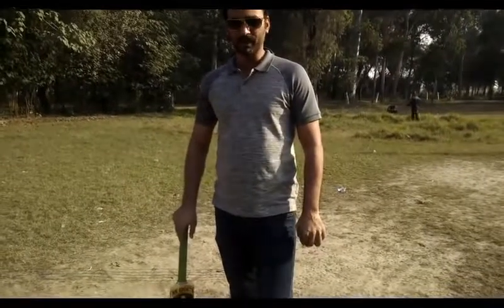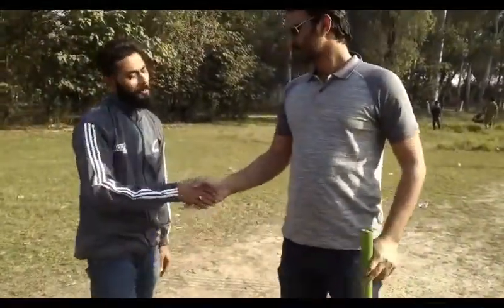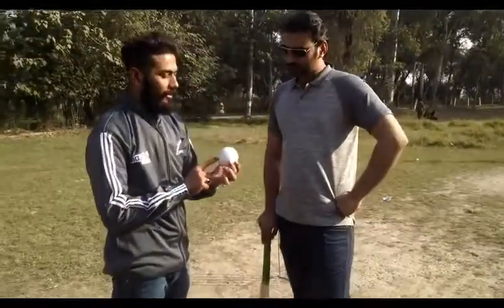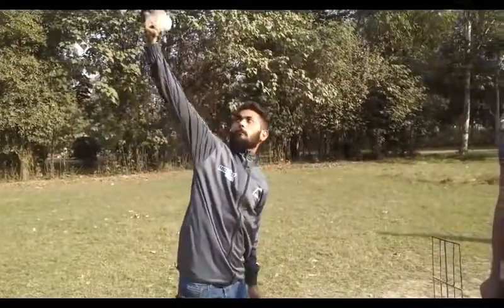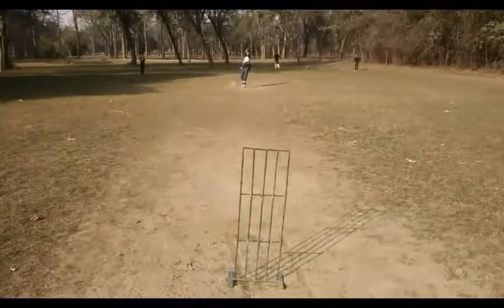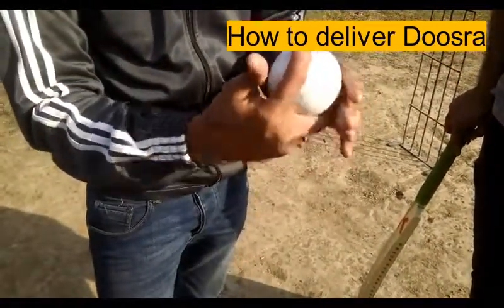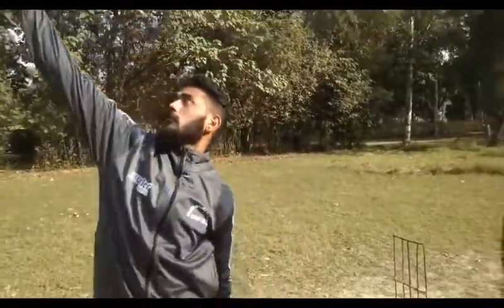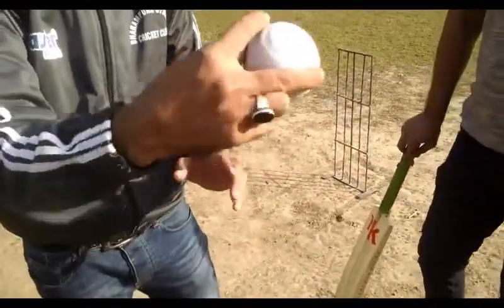How to deliver off spin and doosra